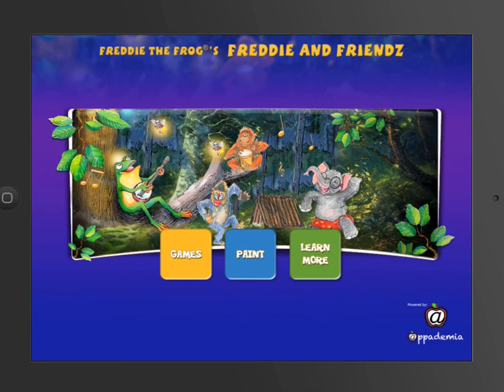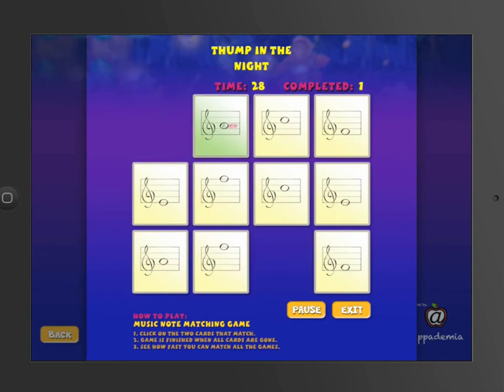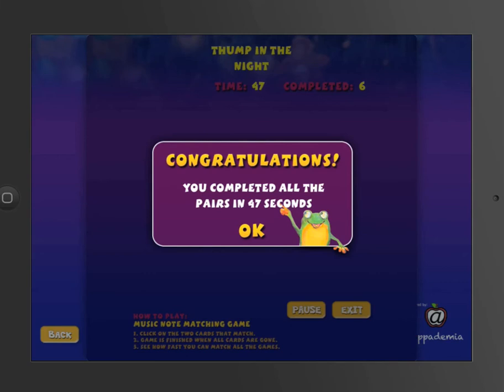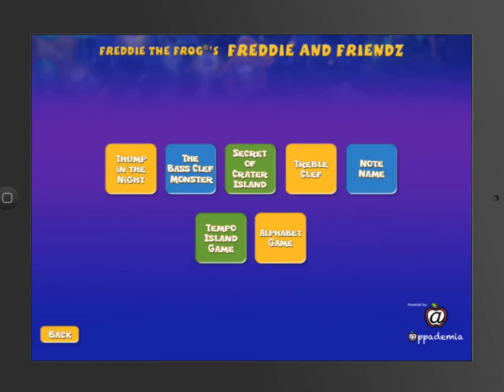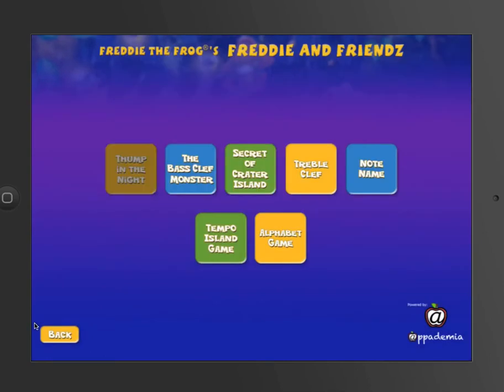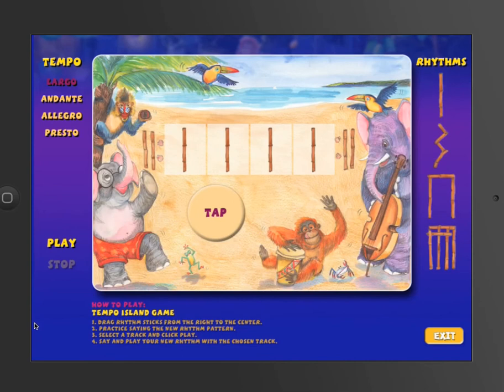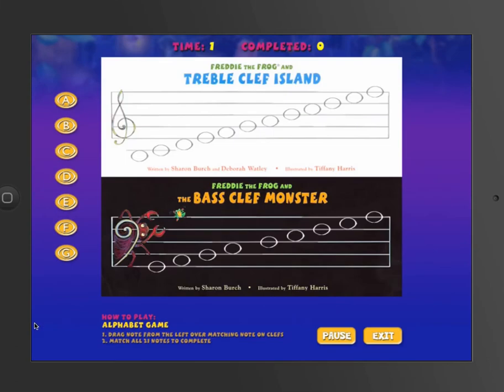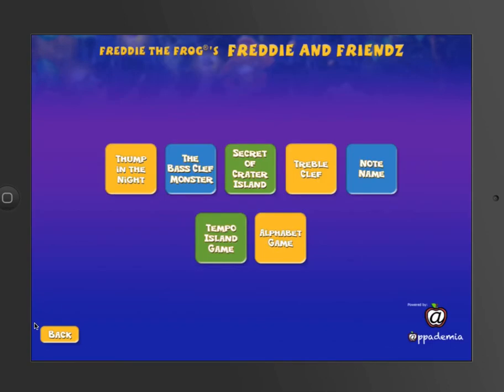Freddie The Frog® iPad App - GAMES - Music Education